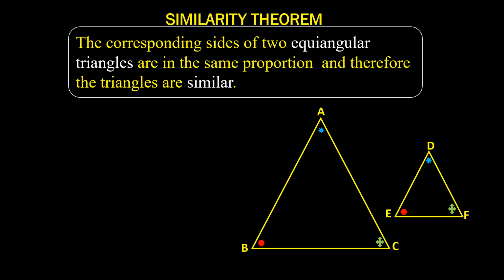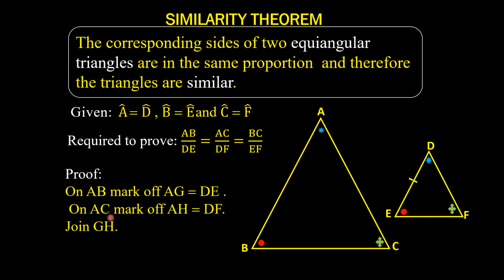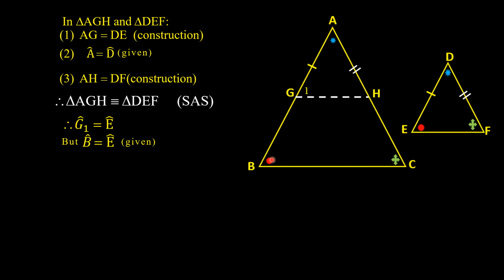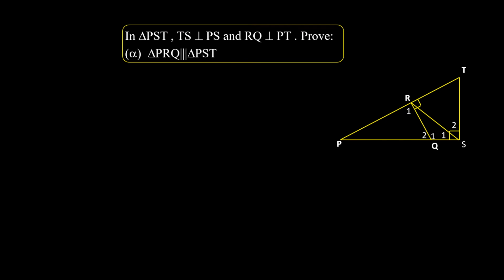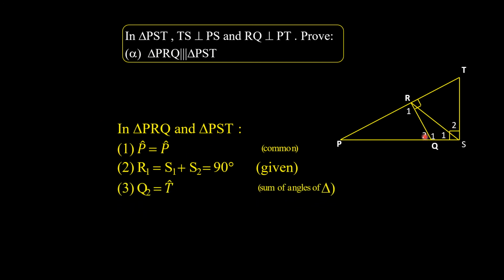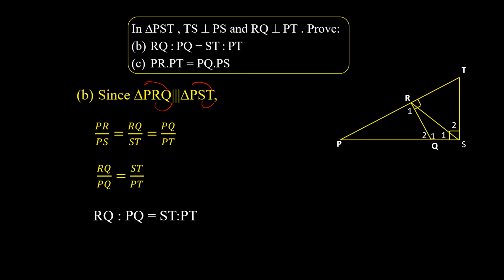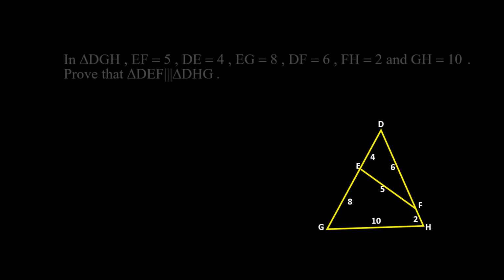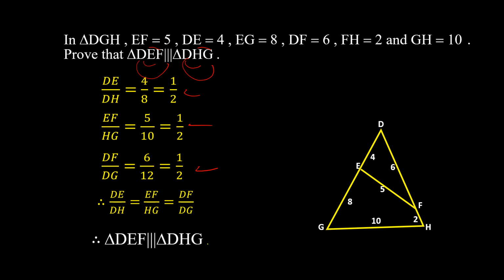EUCLIDEAN GEOMETRY PART 6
In this video we discuss the similarity theorem.